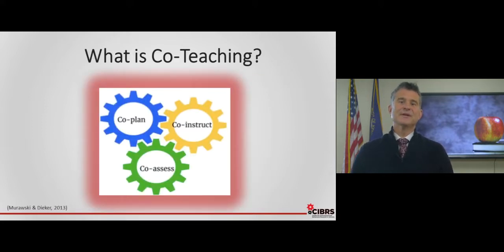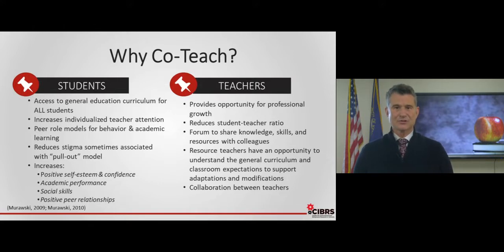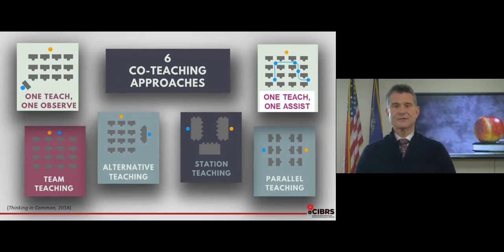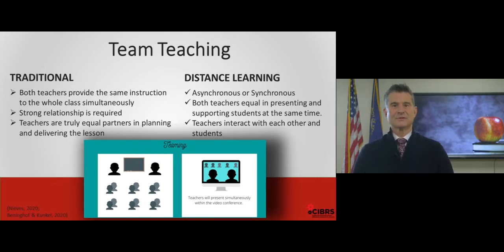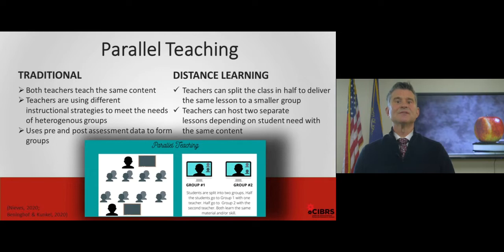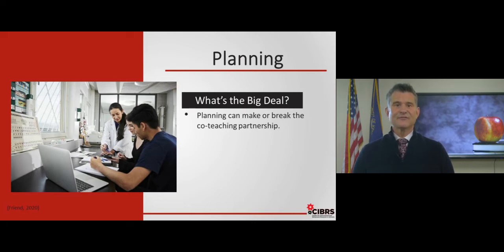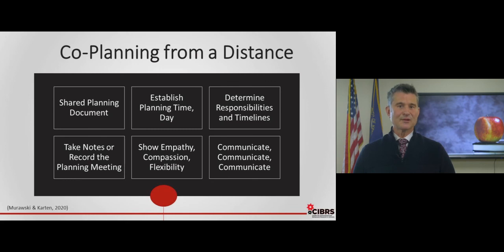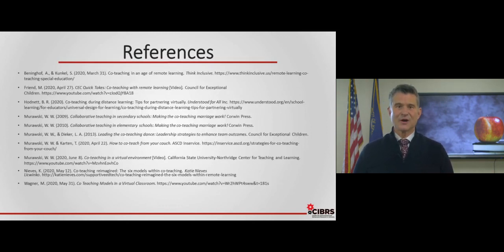Co-teaching Module 6: Distance Learning